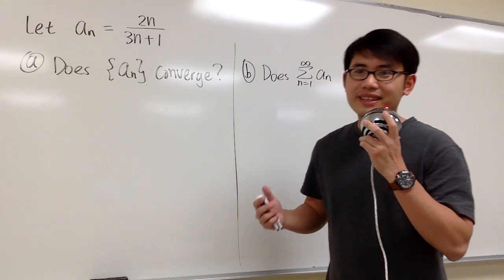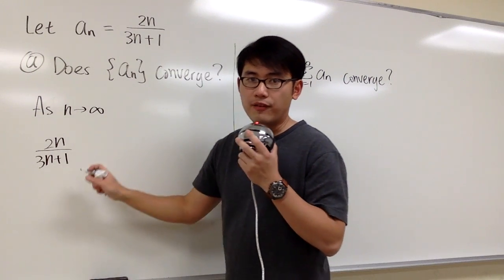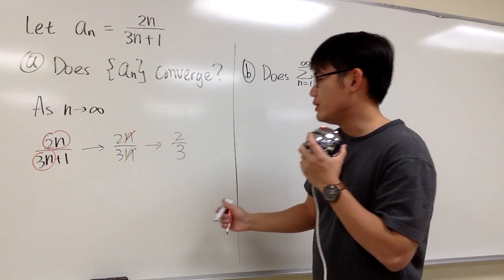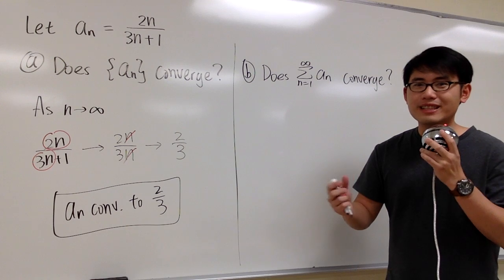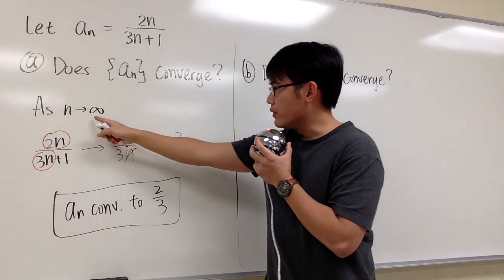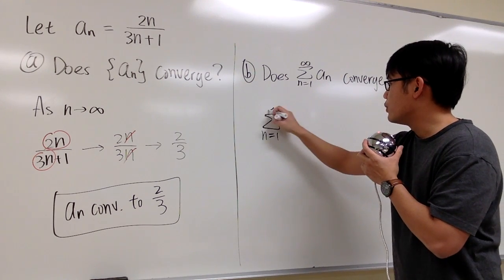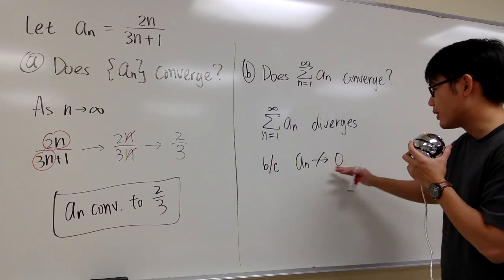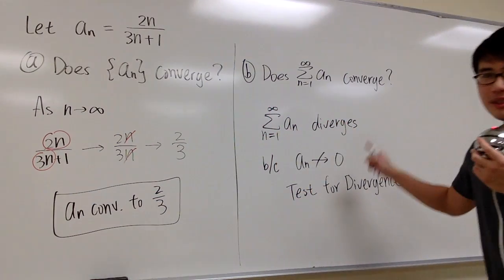The convergence of a sequence vs convergence of a series, calculus 2 tutorial